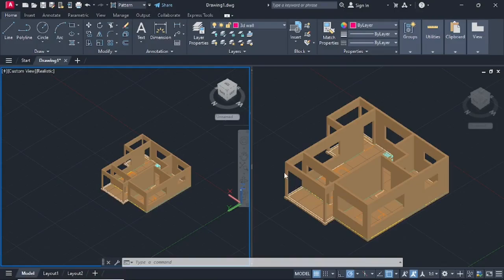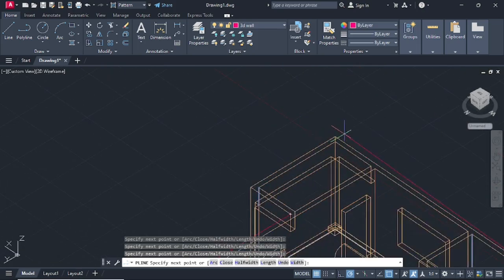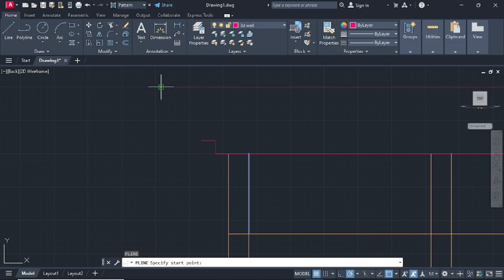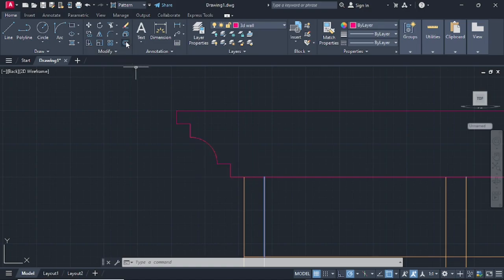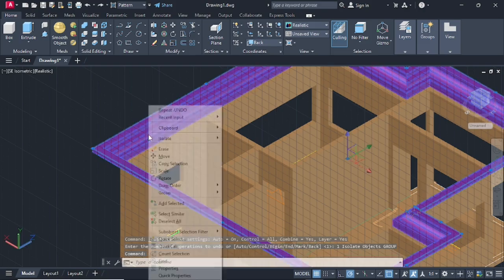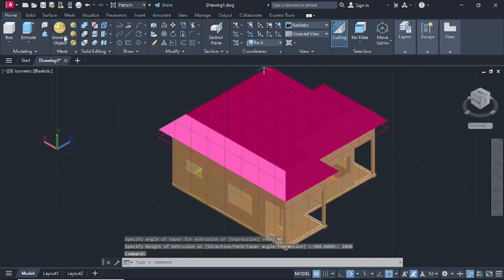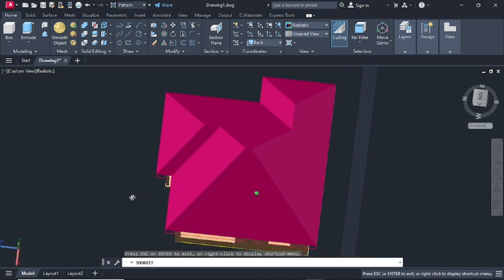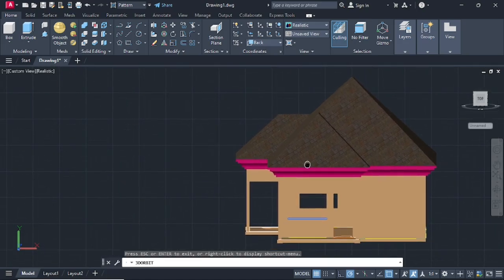AutoCAD 3D House Roof Design | Hip Roof Modeling | Easy Tutorial for Beginners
Ready to learn how to model a hip roof in AutoCAD—step by step? This beginner-friendly tutorial walks you through the process of designing a 3D roof for a house using simple commands and techniques. Whether you’re new to AutoCAD or looking to sharpen your skills, you’ll learn:

✅ How to set up a 3D house model ✅ Step-by-step hip roof creation using easy methods ✅ Tips for navigating the 3D workspace efficiently ✅ Techniques to make your roof design look clean and professional

Perfect for students, designers, and anyone curious about architectural modeling in AutoCAD.